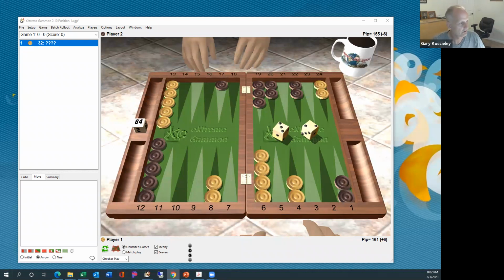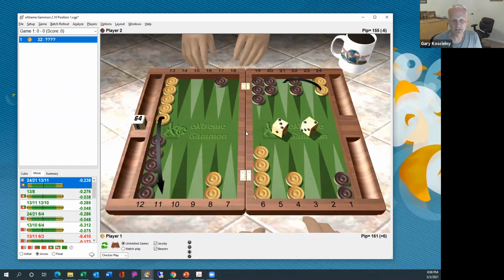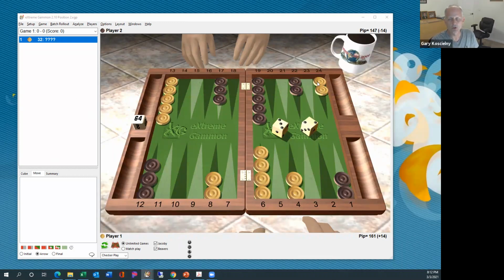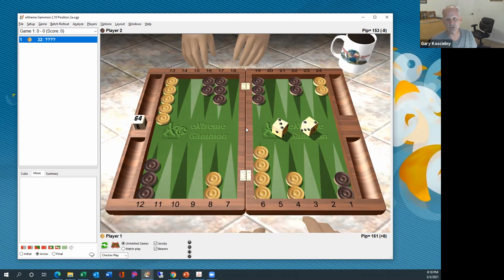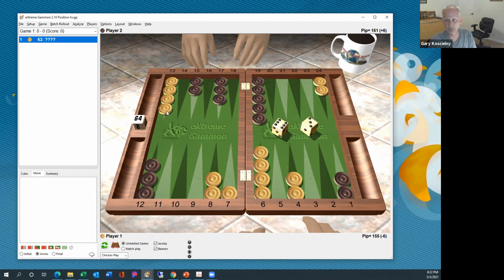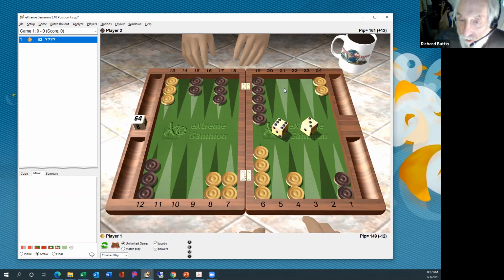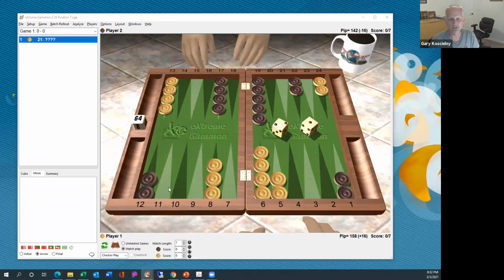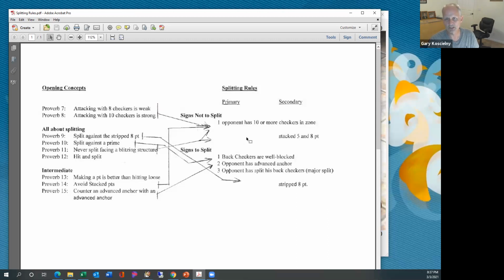Michi's "Opening Concepts" Splitting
Opening Concepts
Lessons by Sunny Florida's Gary Koscielny
Splitting